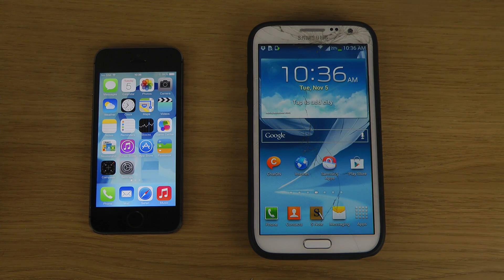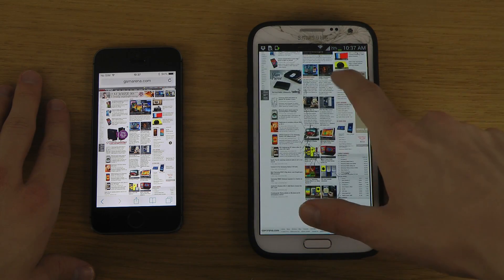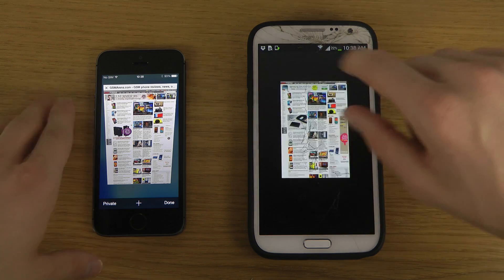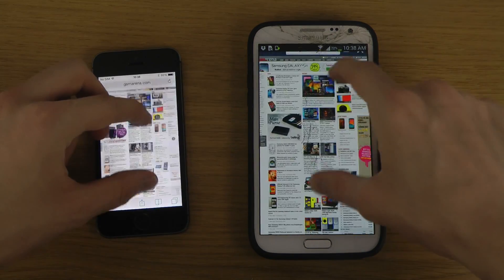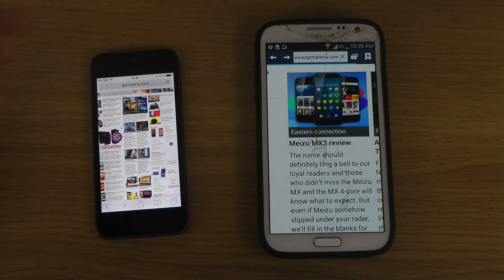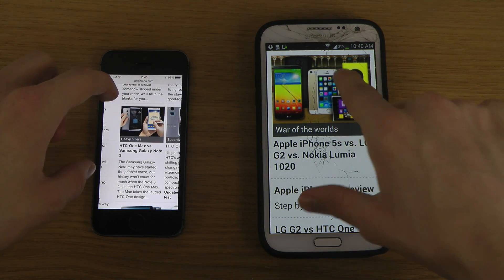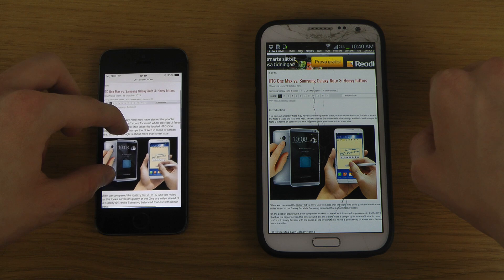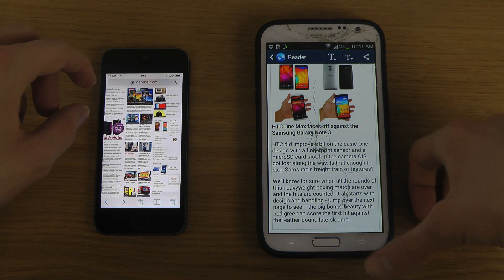Official Android 4.3 Jelly Bean Samsung Galaxy Note 2 vs. iPhone 5S iOS 7.0.3 - Browser Speed Review